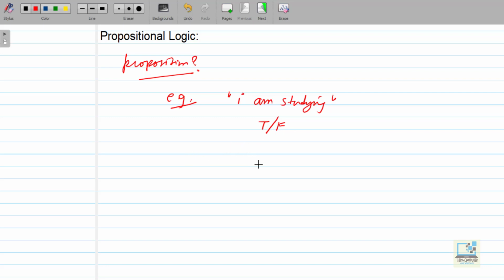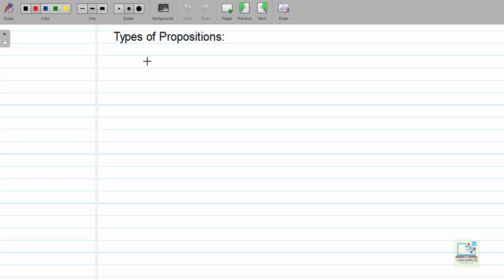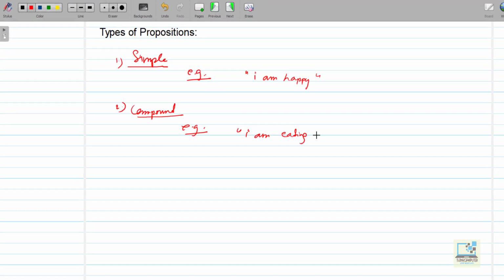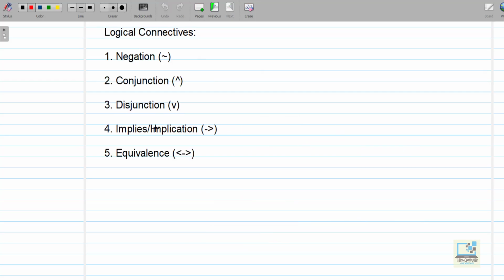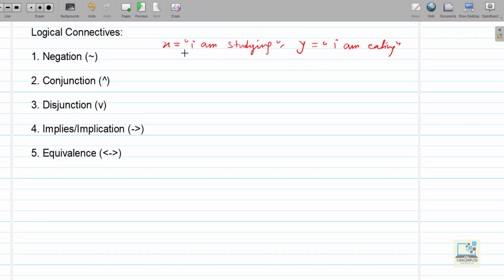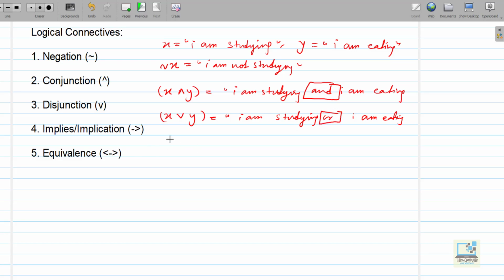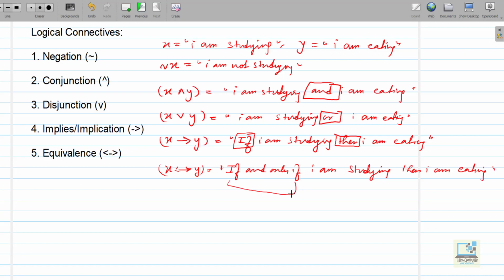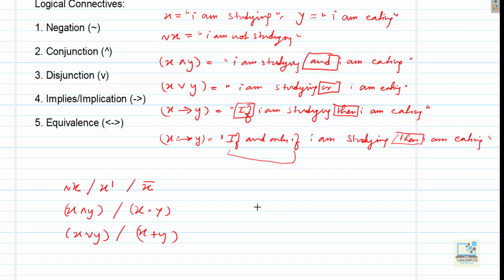Propositional Logic | ThinkComputer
The following topics have been explained in this video:
1. Meaning of proposition
2. Valid and Invalid propositions
3. Types of propositions
4. Logical connectives